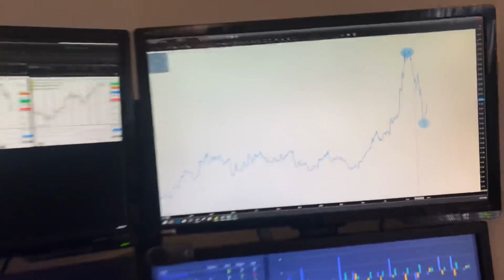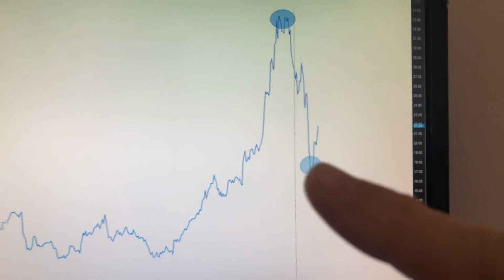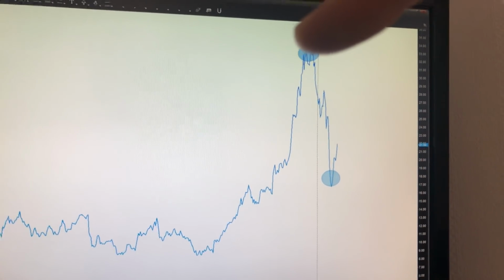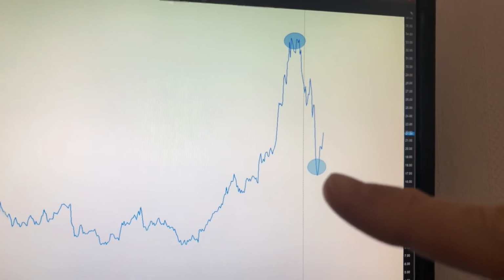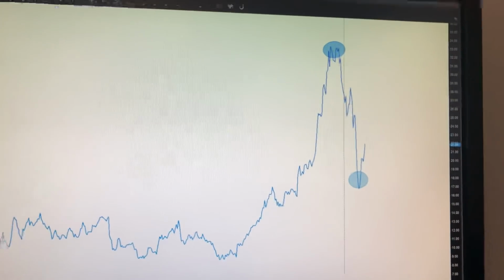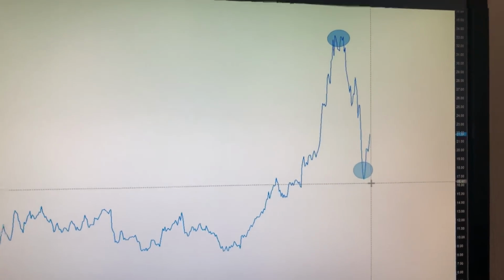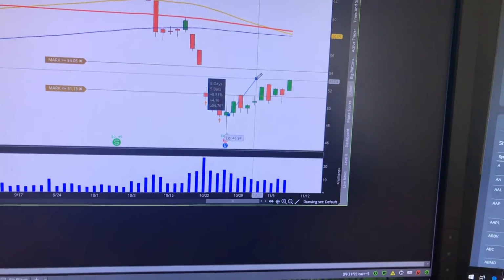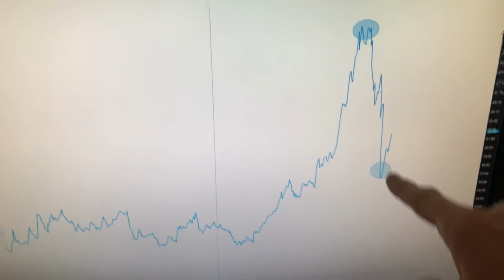You love this strategy!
As a trader and investor it is imperative to learn to take the other side of human emotions: buy when people are fearful, sell when they are greedy. You will love this strategy. Watch the video now.